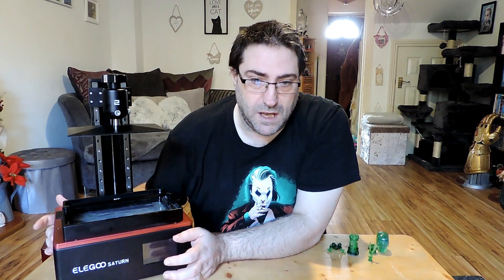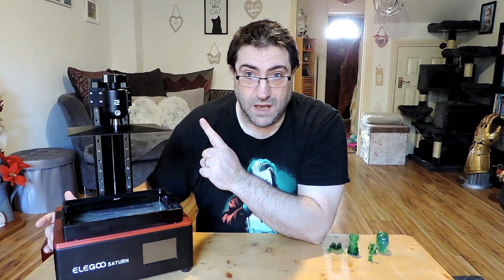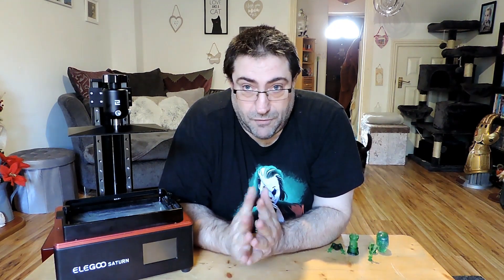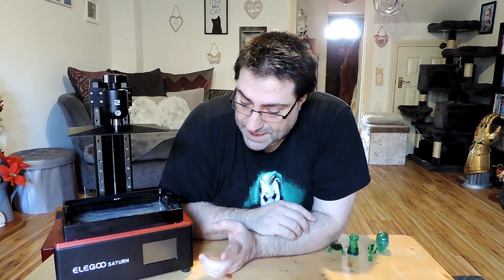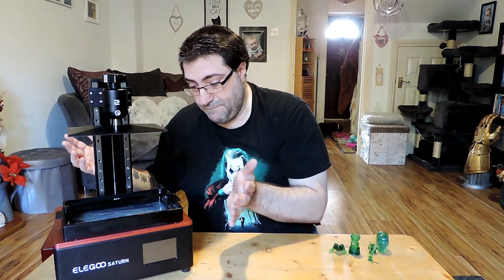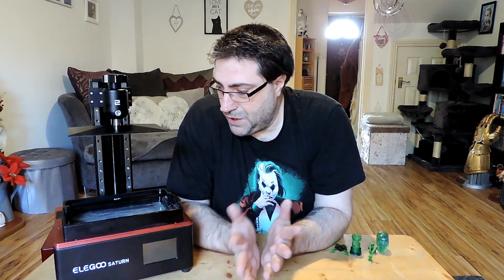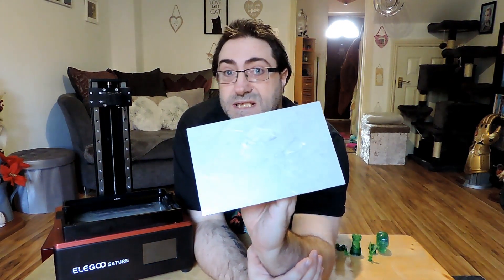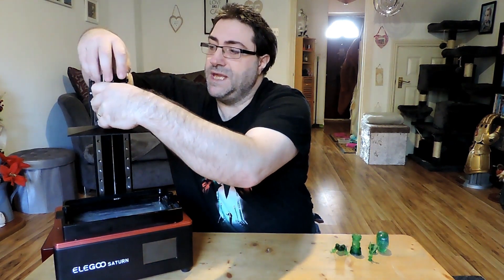Elegoo Saturn Review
Hi Guys,

I have brought a Elegoo Saturn from the 2nd batch from Elegoo back in June 2020 with my own money.  I wanted on of these for a while.  So here is my Review of this great machine from Elegoo. This can also print at 2-3s per layer.  Which make it 3 times faster then my standard Elegoo Mars.

Ebay link to Fep film I found: